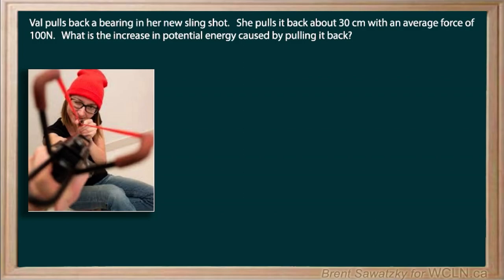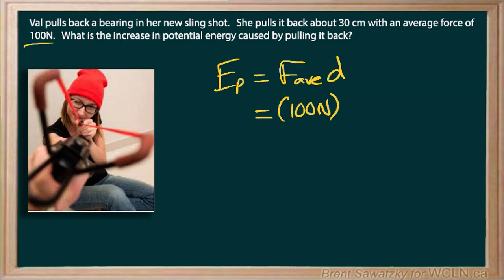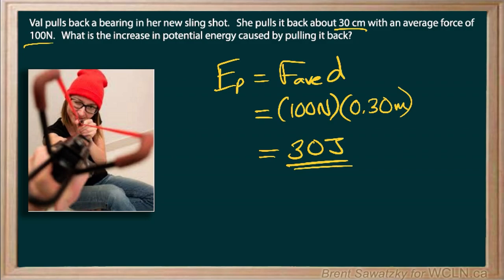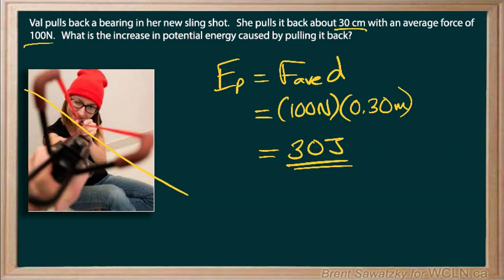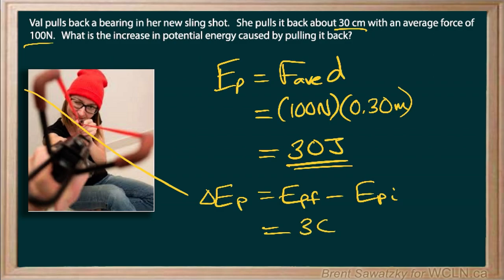WCLN - Physics - Calculate Energy - P2-EX2